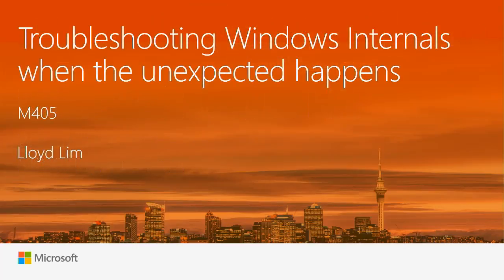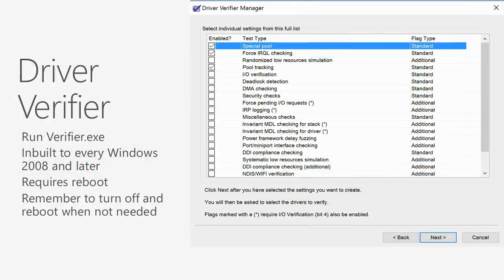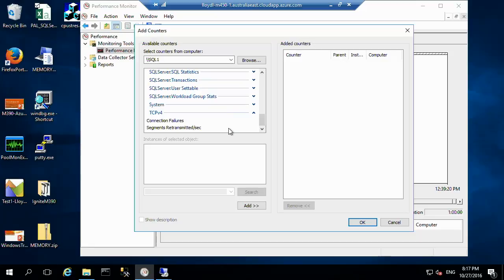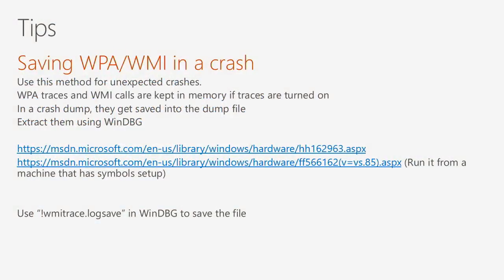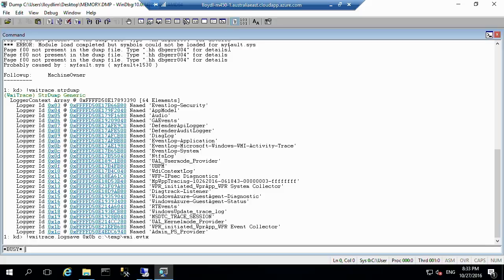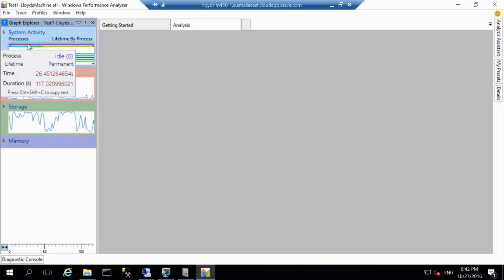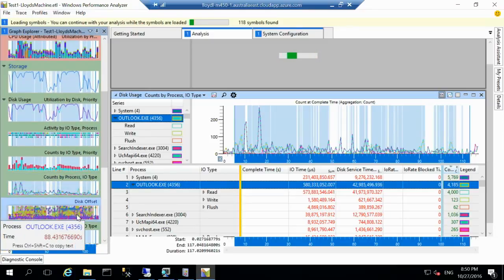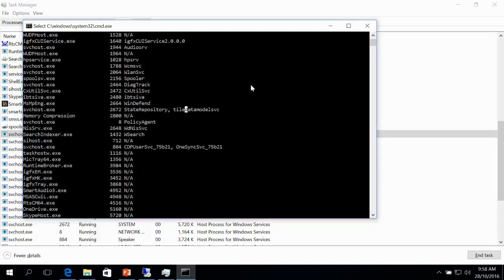New Zealand 2016 Troubleshooting Windows Internals when unexpected events happen